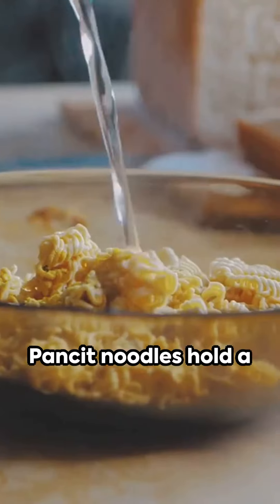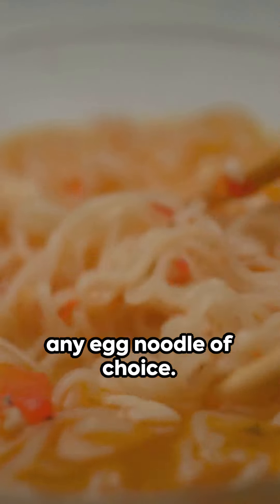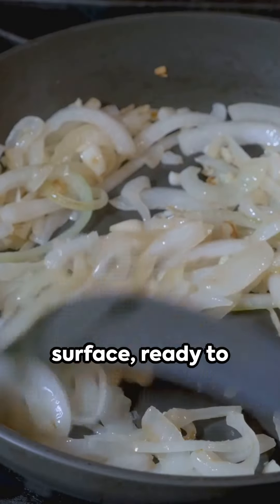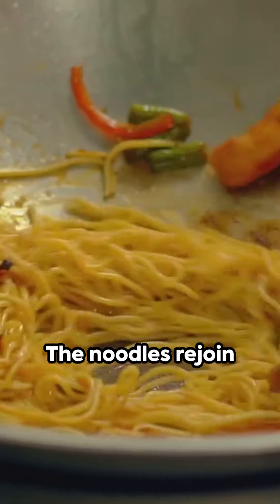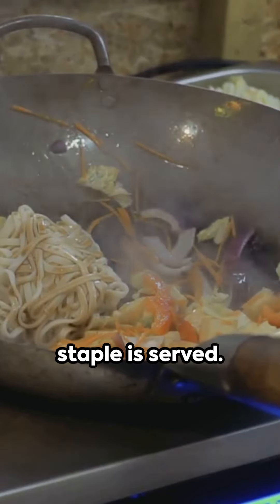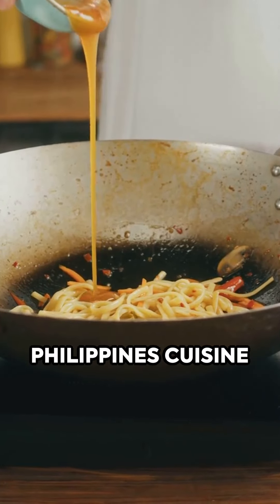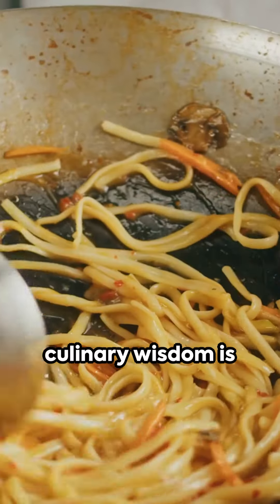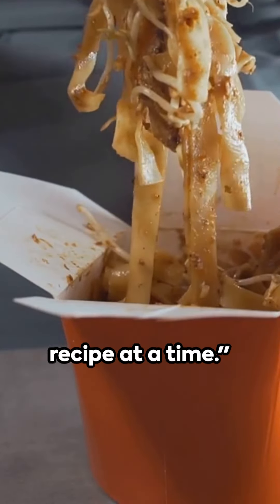Pancit Noodles🥦Mom-In-Chef Nanay Nene Teodora Of Philippines Cuisine🥦Book By Juanita Gutierrez👏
🥦 Mom-In-Chef Nanay Teodora Of Philippines Cuisine Cookbook Recipes 🥦Book By Miss Juanita Gutierrez, BSED, MSED, Fordham University, New York City, New York, USA. All of Miss Gutierrez’ twenty-one books are globally available , Amazon , all global bookstores worldwide.

May the I AM GOD PRESENCE bless you all and all more than a hundredfold🙏😇🥰🌟👏.